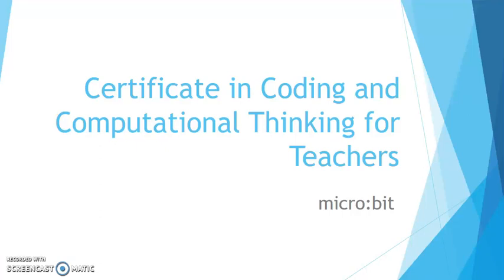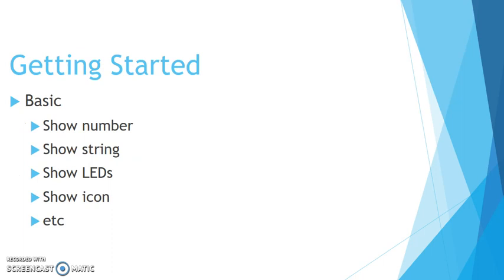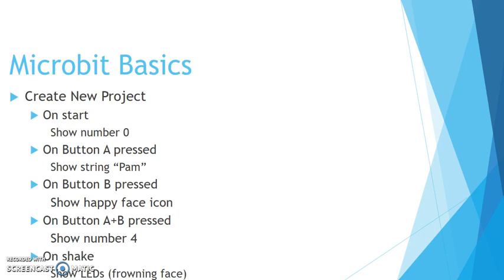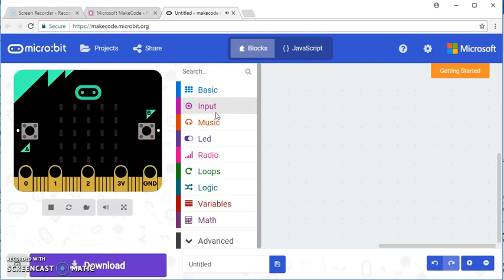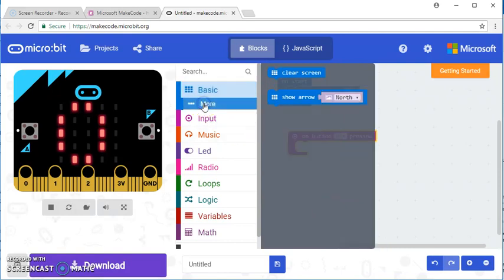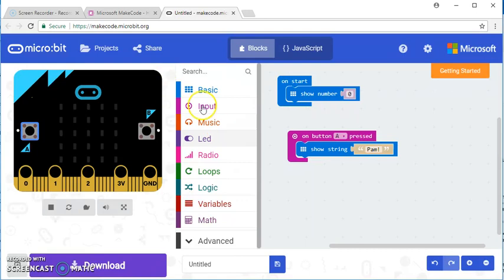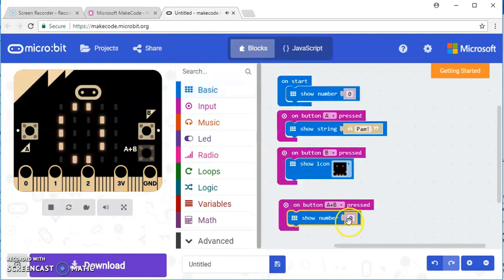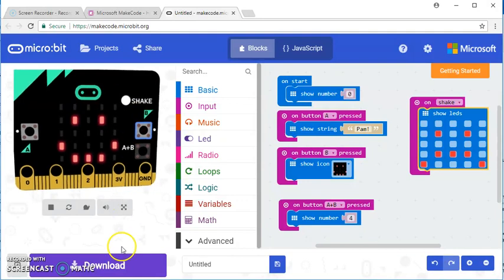Getting started with micro:bit